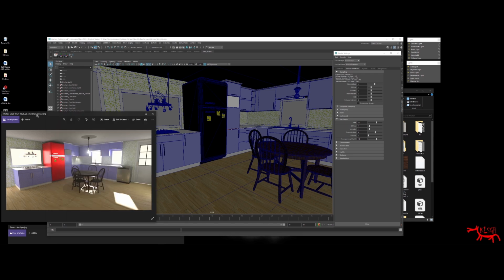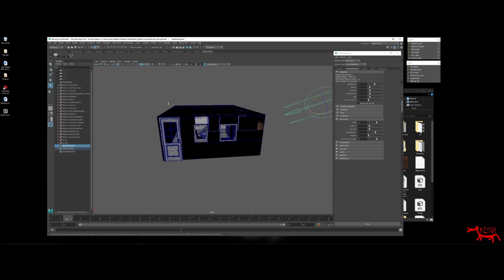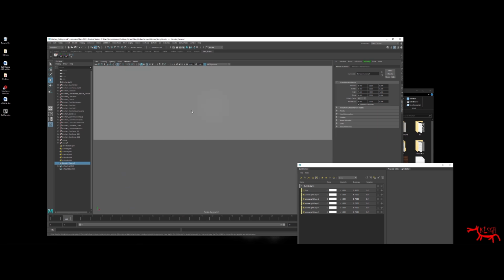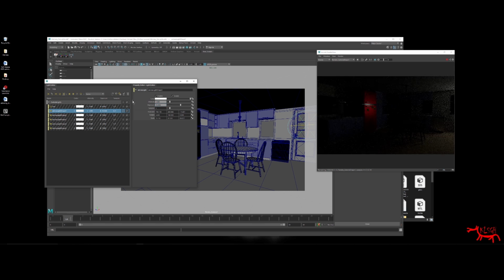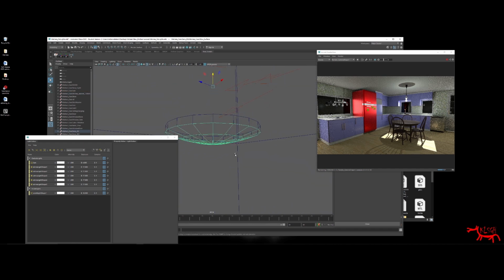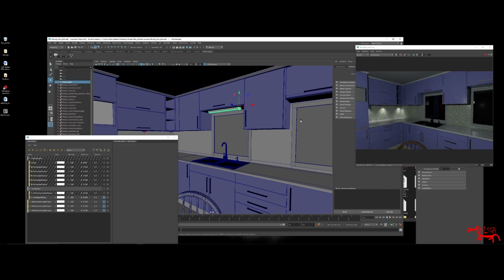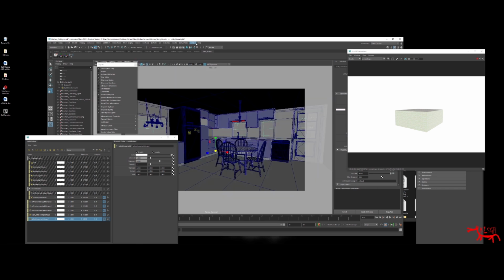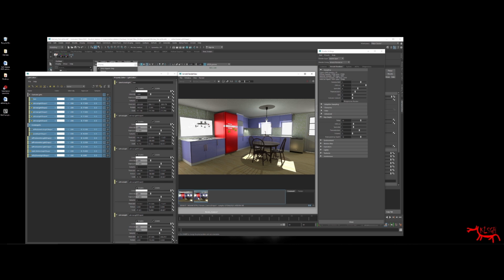Render of 3D Interior Scene | Maya & Arnold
A video tutorial on light and rendering of interior. Using Maya and Arnold.

Files be upload soon.